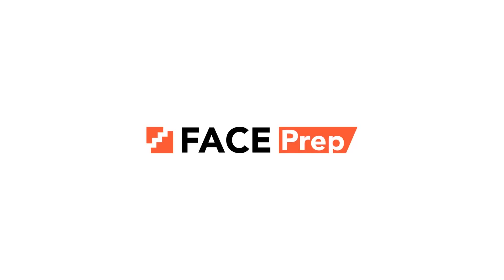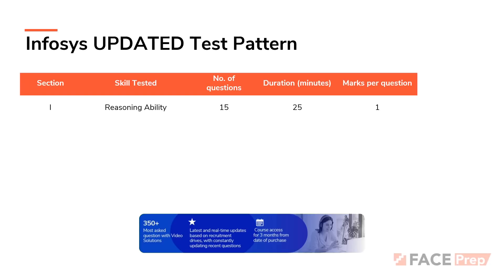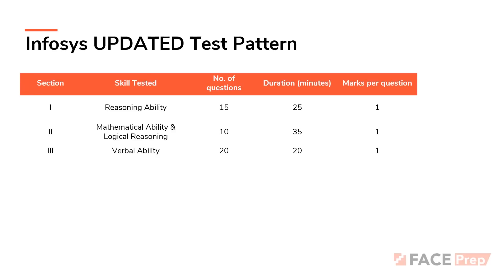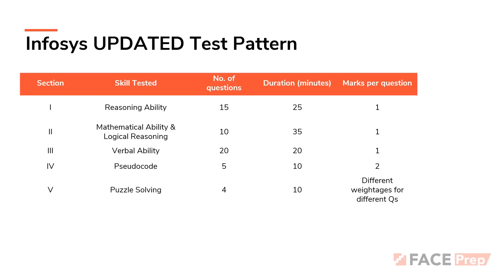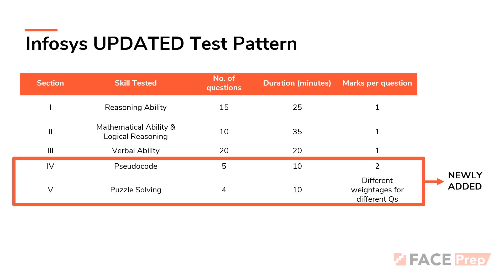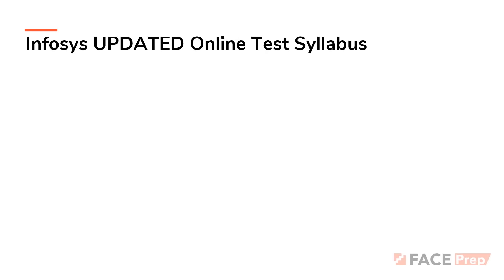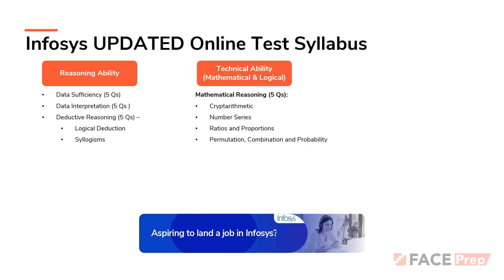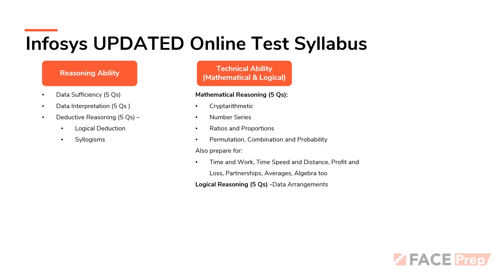Infosys Recruitment - Hiring for 2021 Pass-outs | Updated Recruitment Pattern with New Changes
Infosys - Recruitment of 2021 Pass-Outs
Infosys has brought in two additional rounds to its recruitment pattern, watch this video fully to get more details about the new rounds!

Time-Stamps For this Video:

00:00 - Intro
00:41 - Infosys UPDATED Test Pattern
03:53 - Infosys UPDATED Online Test Syllabus